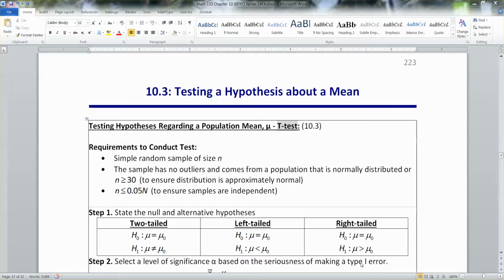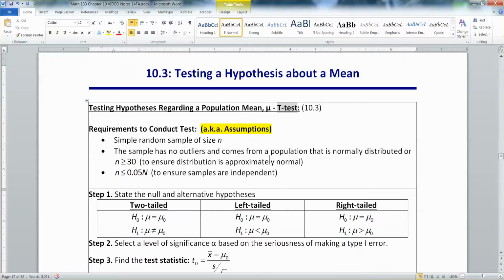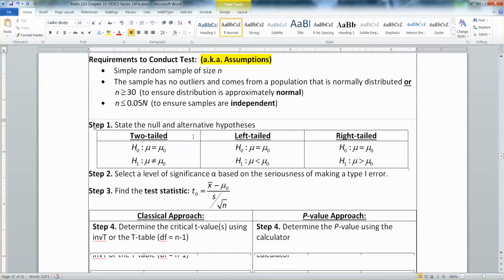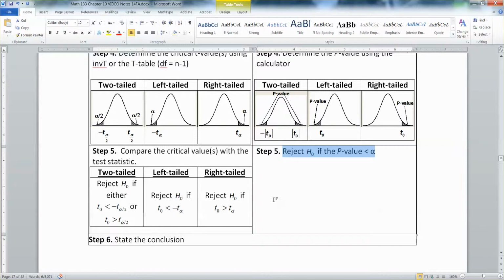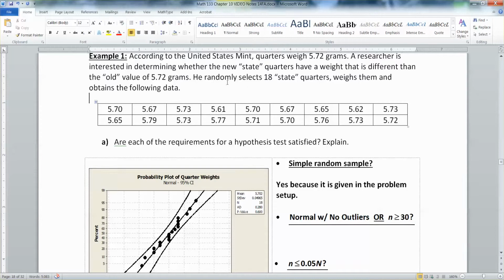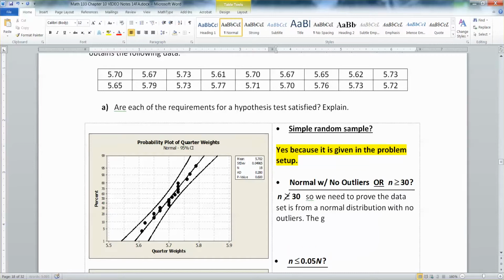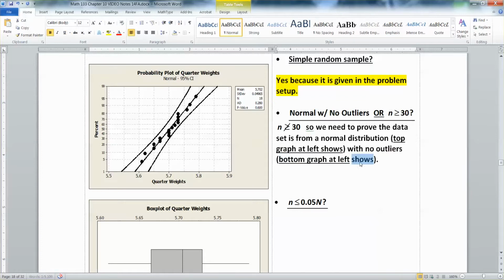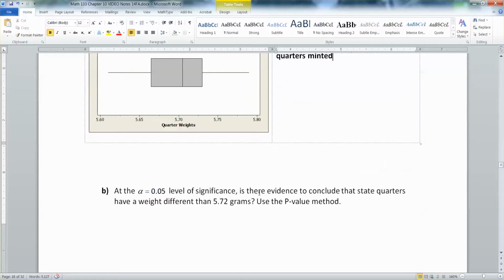10.3 - Part 1 of 6 - Math 133 Lectures FA15 BAD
Covers: Hypothesis Testing:

Checking the requirements for conducting a hypothesis test for a mean (T-Test)